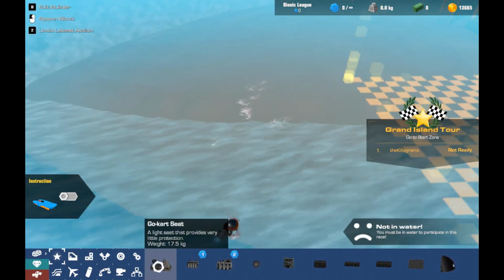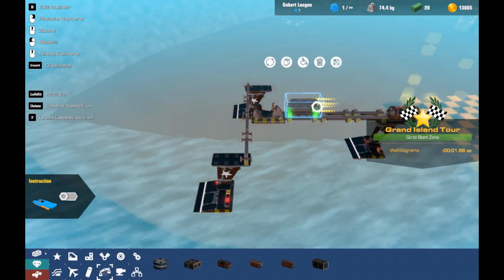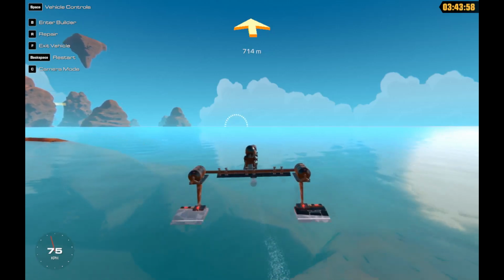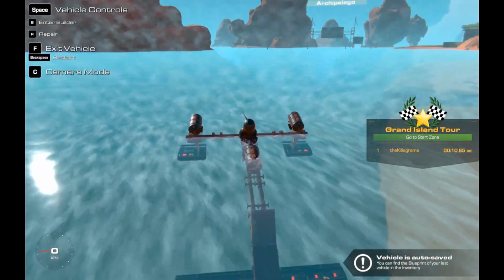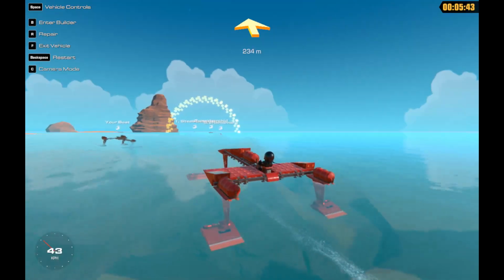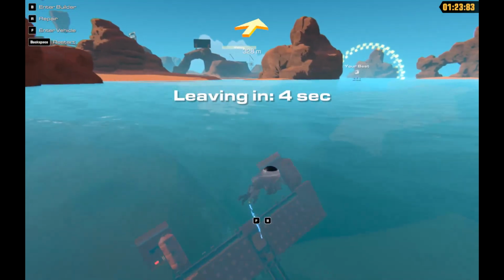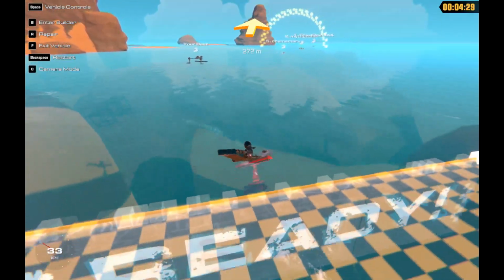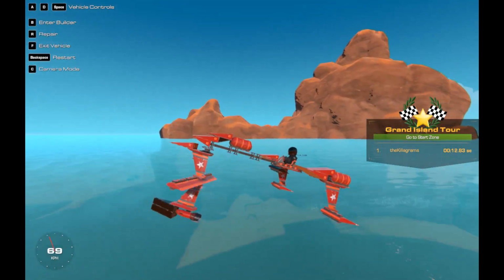Trailmakers WORLD RECORD attempts ep 15: Hydrofoil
Work on a single core hydrofoil and nail the design right off the bat! We get pretty quick for just one engine, almost faster than my bionic builds... -- Watch live